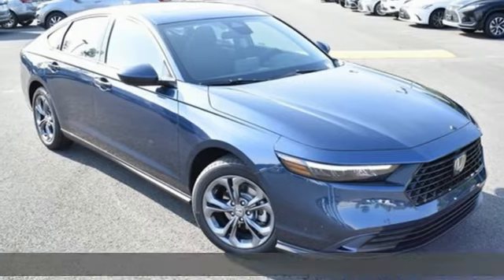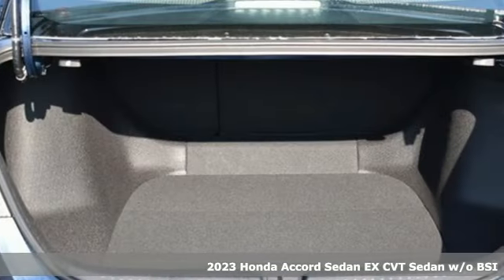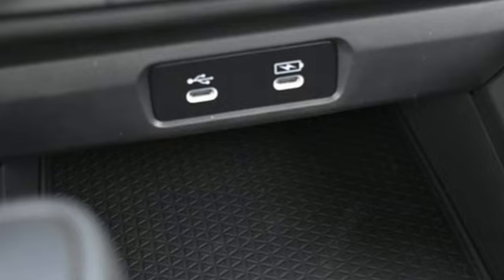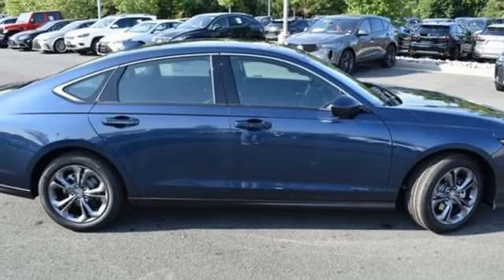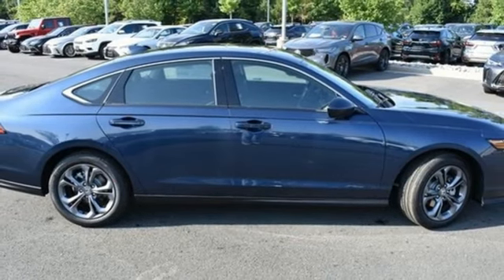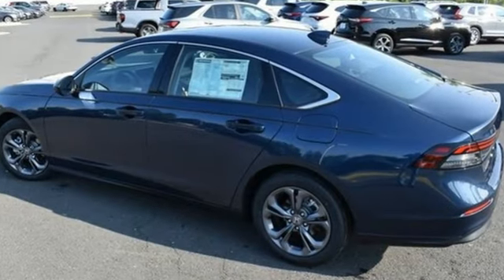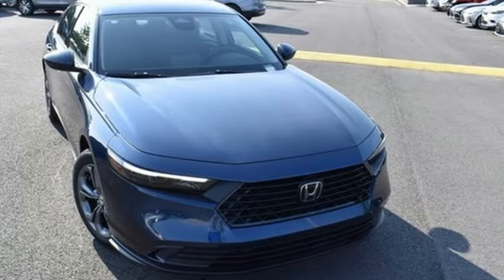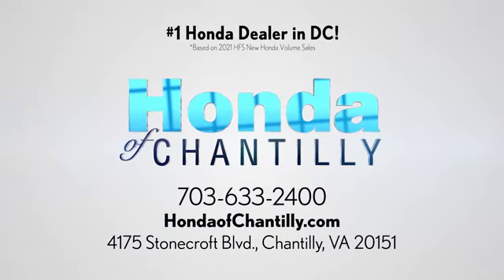New 2023 Honda Accord 1.5T Washington DC MD Chantilly, DC HCPA036516 - SOLD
Year: 2023
Make: Honda
Model: Accord 1.5T
Trim: EX
Engine: 1.5T I4 DOHC 16V Turbocharged VTEC
Transmission: CVT
Color: Blue
Interior: Black
Stock #: HCPA036516
VIN: 1HGCY1F30PA036516
Canyon River Blue Metallic 2023 Honda Accord EX w/o BSI CVT 1.5T I4 DOHC 16V Turbocharged VTECbrbrbr29/37 City/Highway MPG We make every effort to provide accurate information but please verify options and price with management before purchasing. All vehicles are subject to prior sale. All financing is subject to approved credit. Dealer installed options are additional. Stock photo colors, options and trim levels may vary. Not responsible for typographical errors. Published price subject to change without notice to correct errors and omissions or in the event of inventory fluctuations. Vehicle offers/prices & internet price quotes valid for 48 hours from initial posting date, subject to change by dealer/manufacturer without notice. Vehicles may be in transit to dealer. Vehicle photos may not match exact vehicle. Please call to confirm availability status. All prices exclude taxes, title, license, and a $899 documentation fee. Model tested with standard side airbags (SAB). Government 5-Star Safety Ratings are part of the National Highway Traffic Safety Administration (NHTSA). New Car Assessment Program **Based on model year EPA mileage ratings. Use for comparison purposes only. Your mileage will vary depending on driving conditions, how you drive and maintain your vehicle, battery pack age/condition, and other factors.

Address:
4175 Stonecroft Boulevard